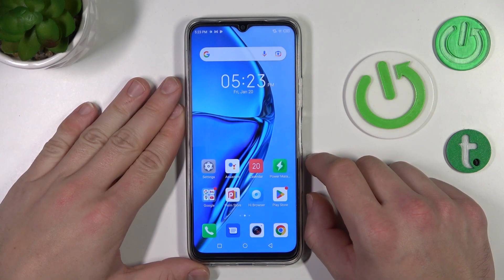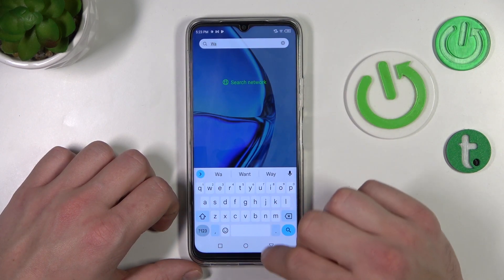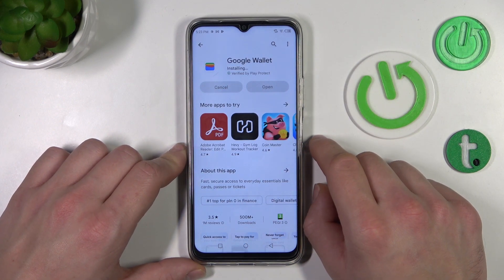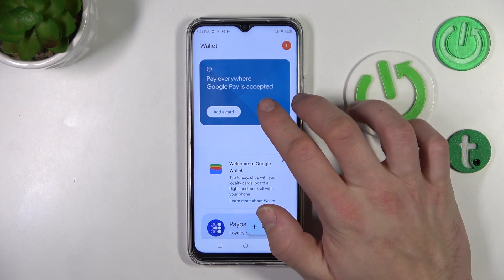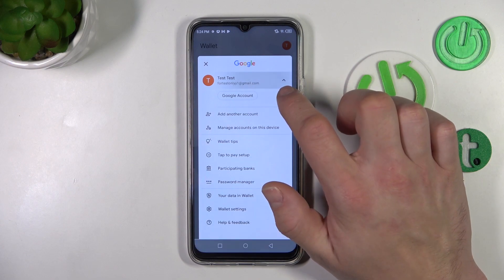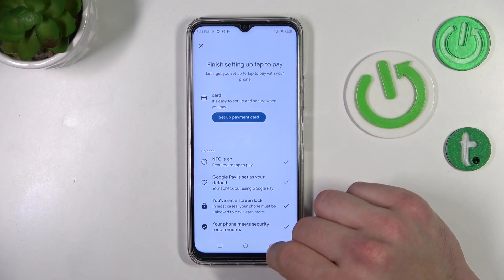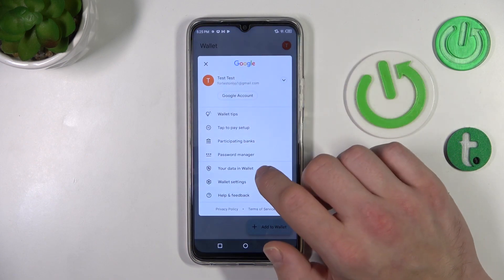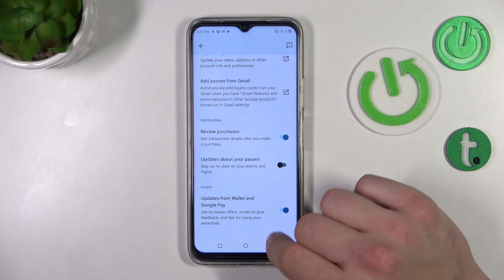How to Operate Google Payment App in Infinix Hot 20 - Use Google Pay App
Look up if you want to know how to use the Google Payment App on an Infinix Hot 20. Just stay with our expert for a few minutes, and find out how to use this fantastic app, add cards to it, and set up all options properly. This way, you'll be able to regularly pay using your smartphone. So, without further ado let's begin!

How to Manage Google Pay in INFINIX HOT 20? How to Operate Google Pay in INFINIX HOT 20? How to Use Google Pay in INFINIX HOT 20? How to Access Google Pay in INFINIX HOT 20?